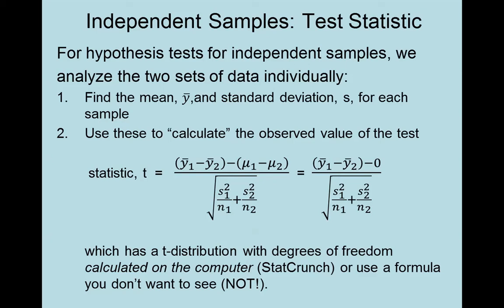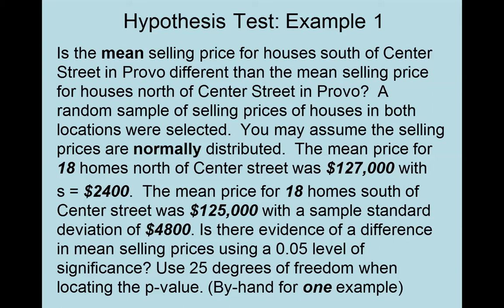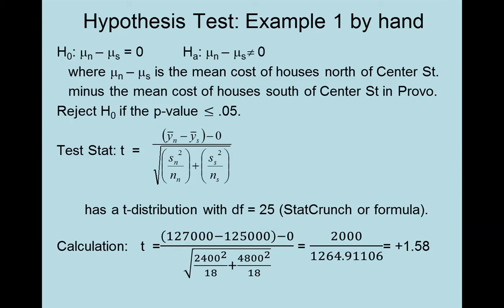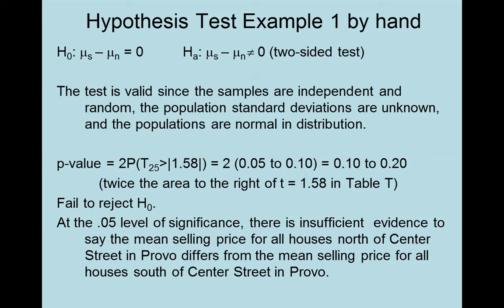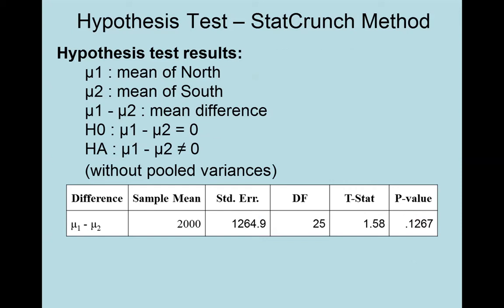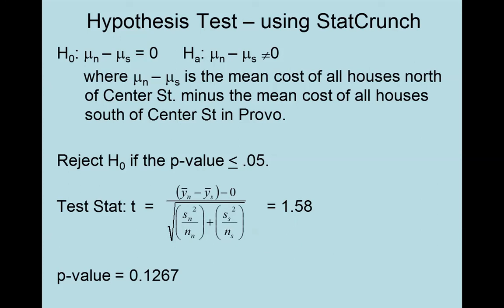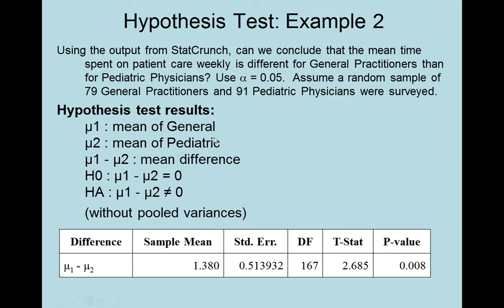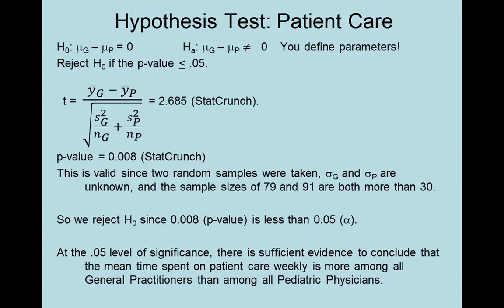Independent T Hypothesis Testing